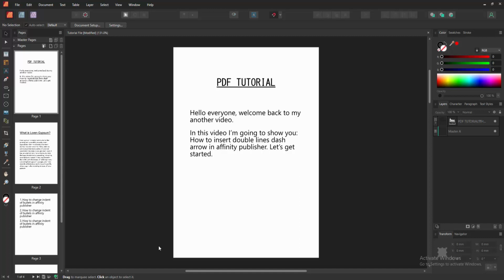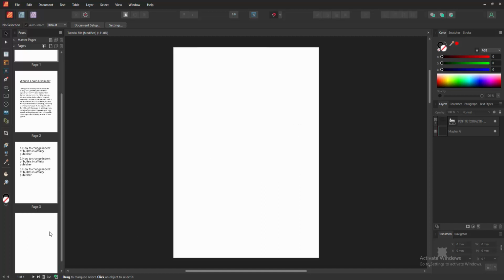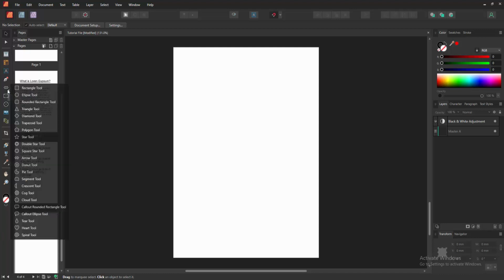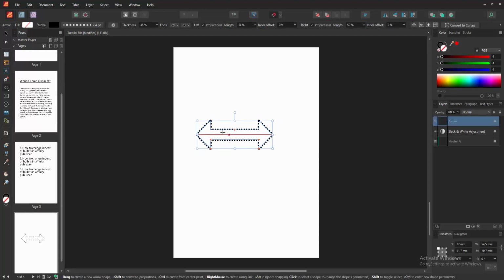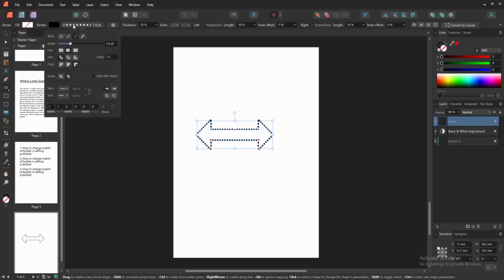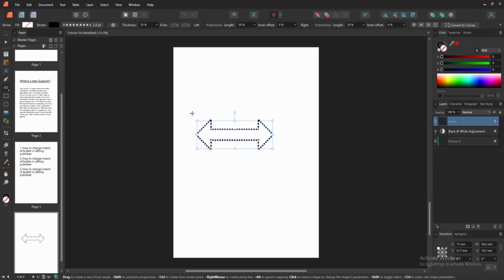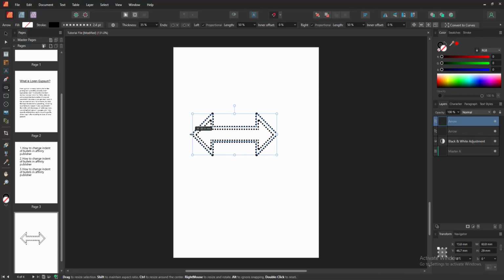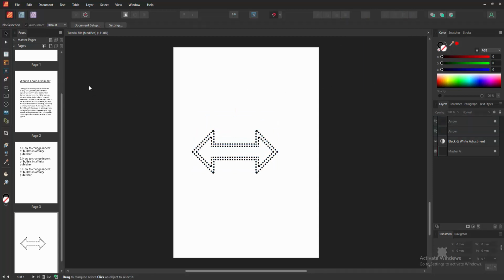How to insert double lines dash arrow in affinity publisher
Assalamu Walaikum,
In this video I will show you, How to insert double lines dash arrow in affinity publisher.  Let's get started.